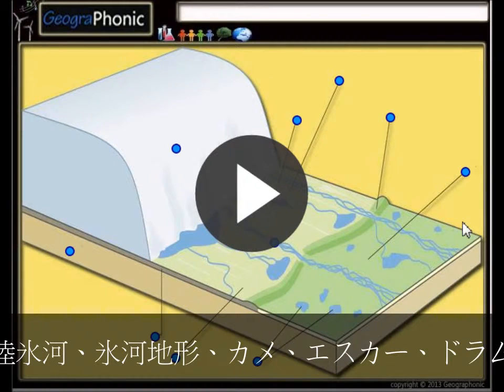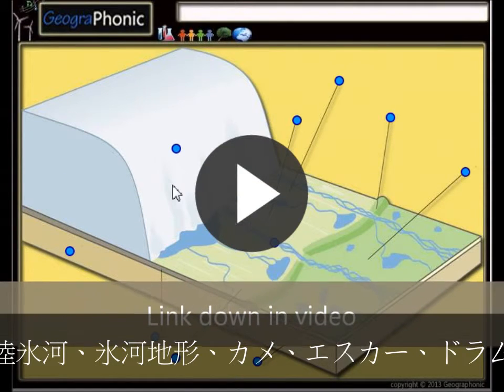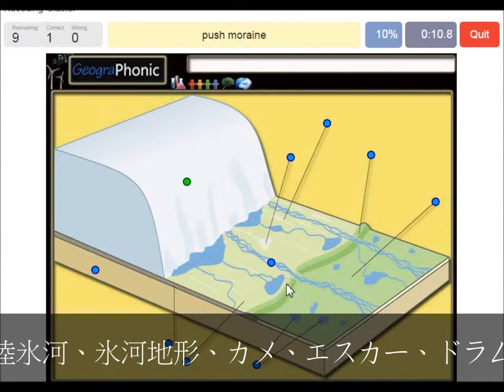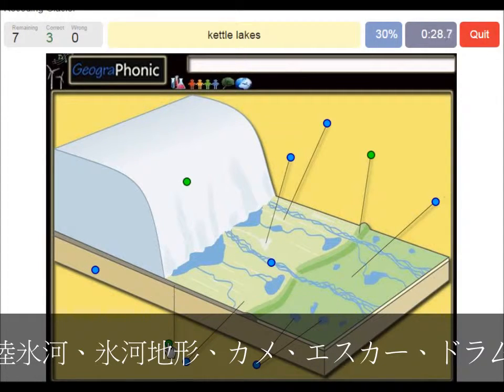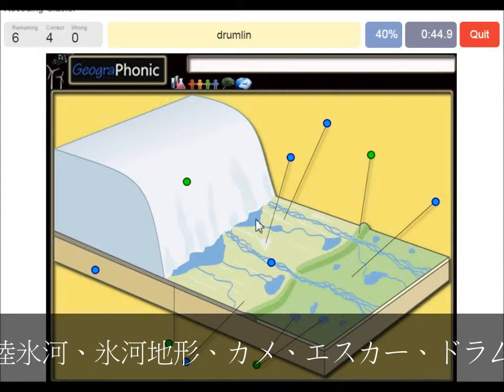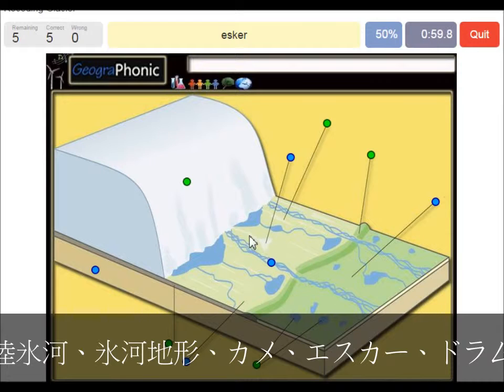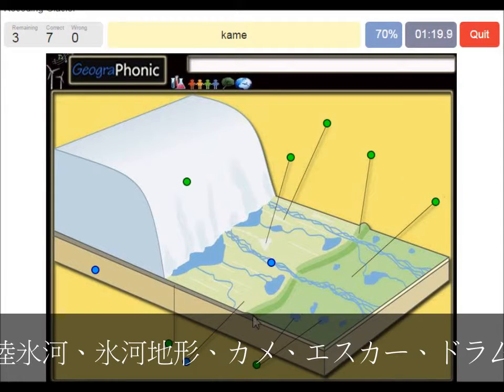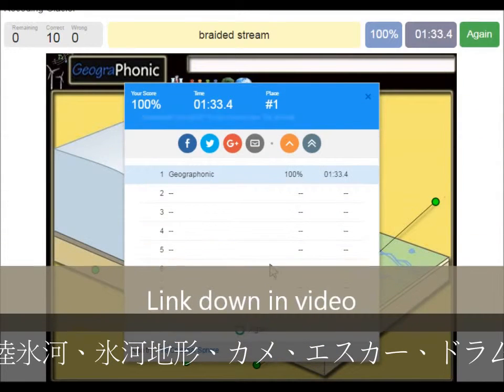後退大陸氷河、氷河地形、カメ、エスカー、ドラムリン、（英語）